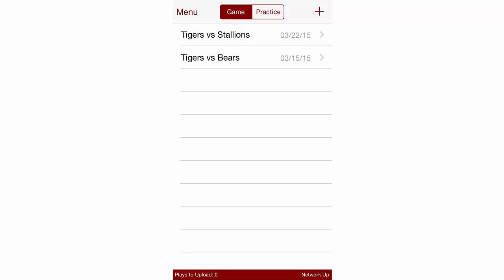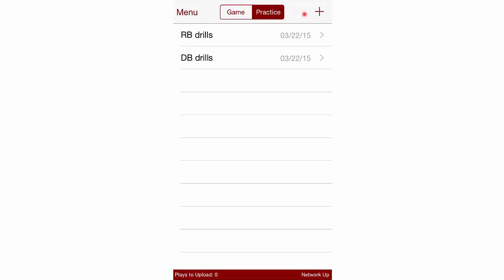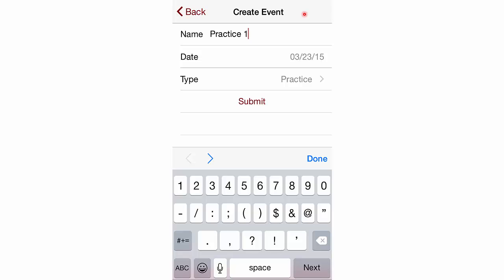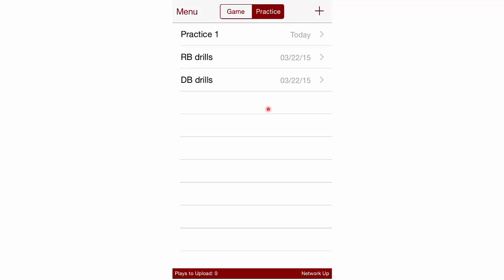Create Event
Create a game or practice for real-time collaboration during that event.